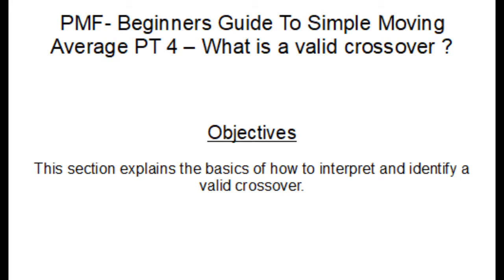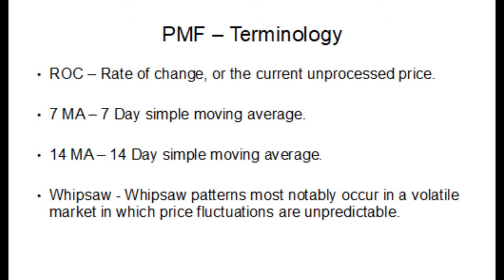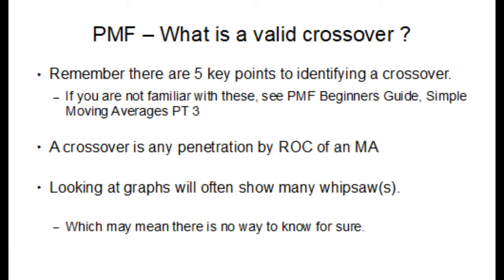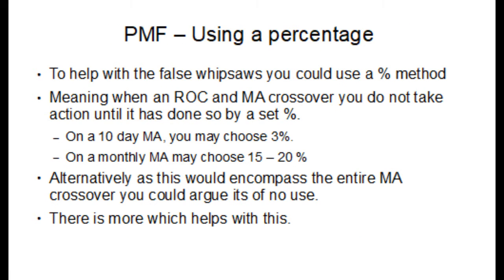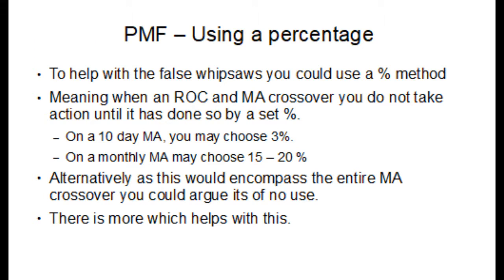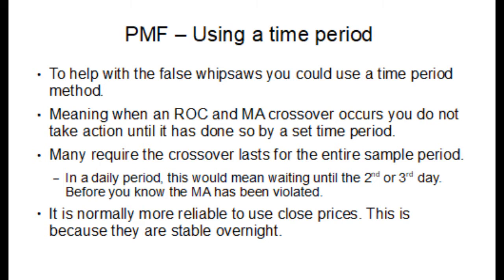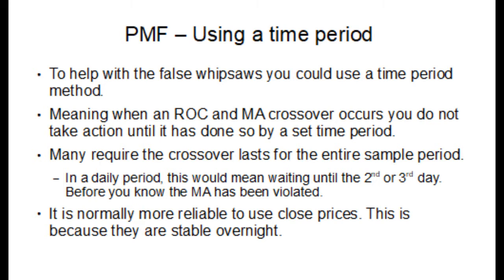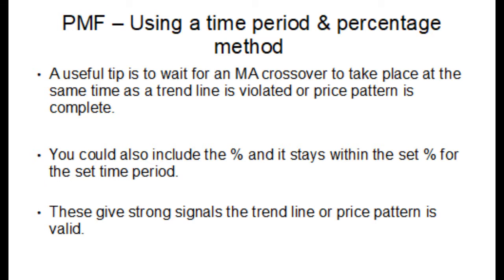Movavgp4hd720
The conclusion to the Moviing Average sersies of video clips explaining the whipsaw and how to identify false trends